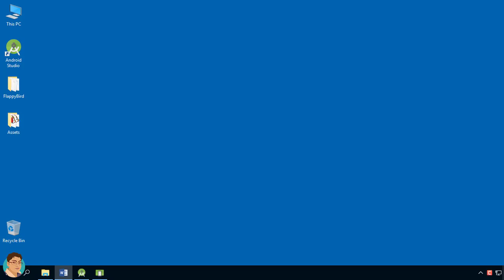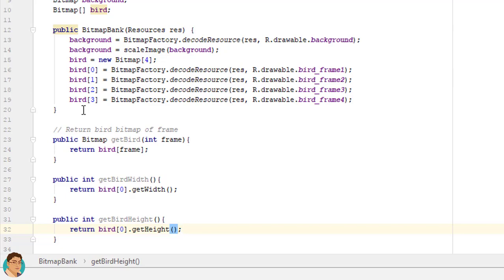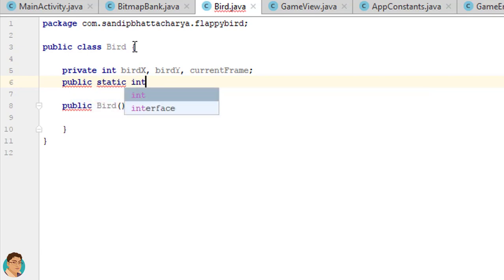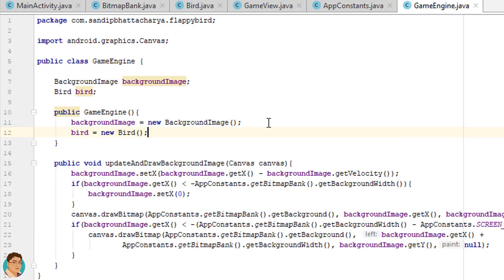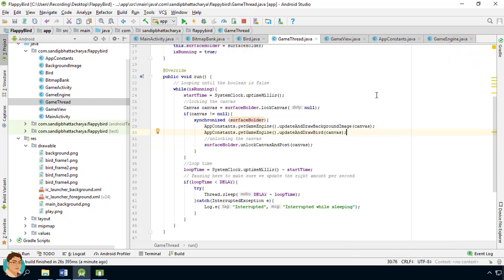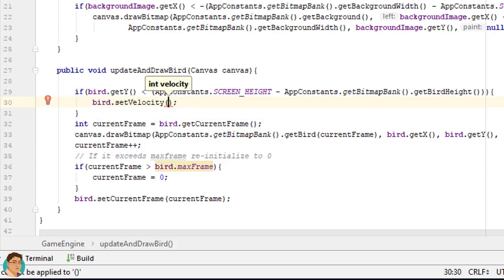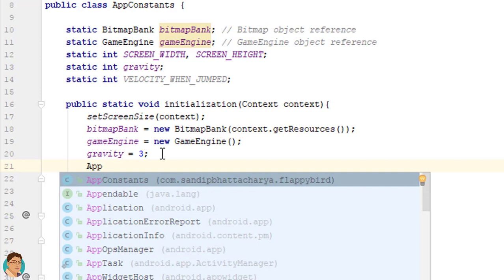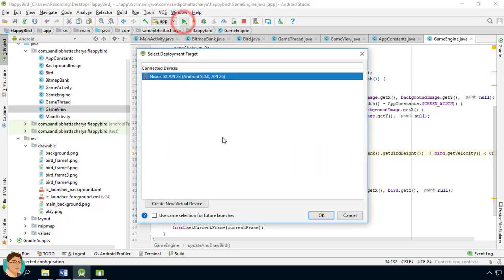Android Game Development - Draw the Bird, apply Gravity and interact via Touch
In this lecture, I’ll show you how to draw the flying Bird on Canvas, apply Gravity, and interact via Touch.